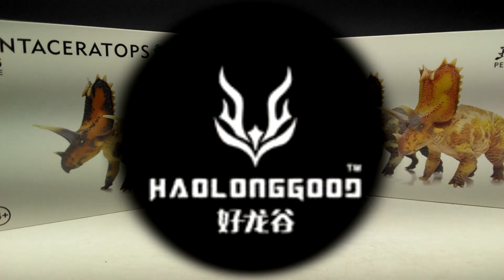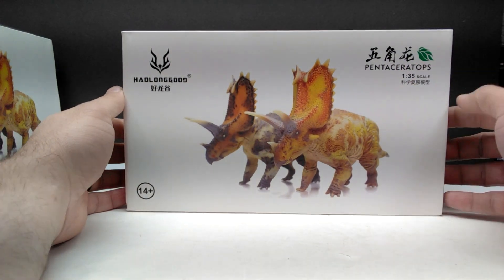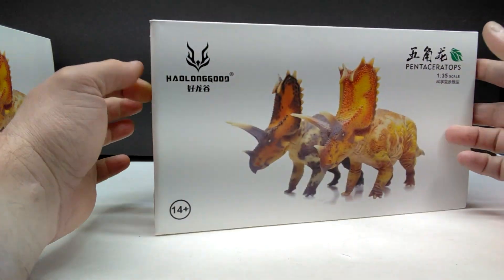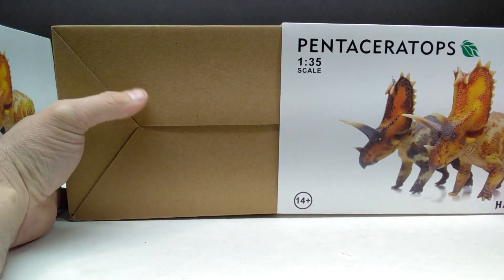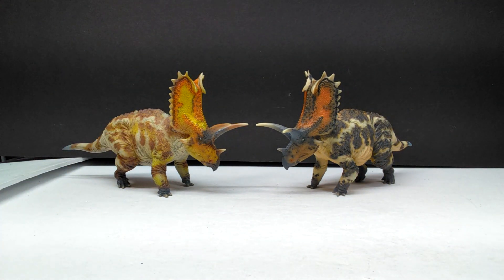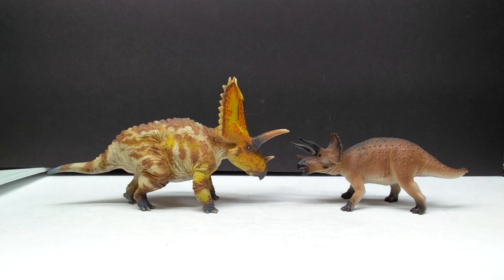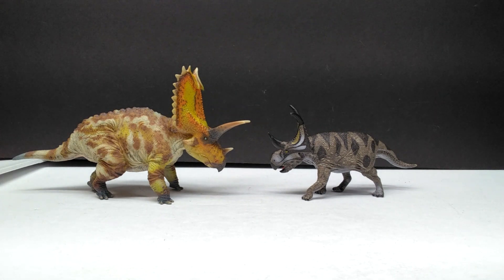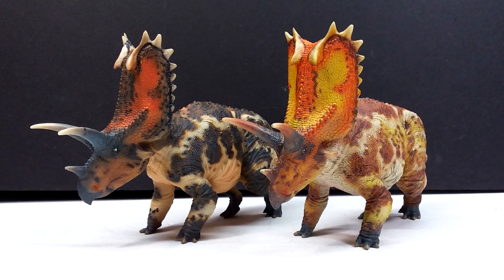2023 Haolonggood 1/35 Pentaceratops Review!!! Both versions!!!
Today we're checking out another brand new Haolonggood release as we've got both versions of the 1/35 scale Pentaceratops!!!